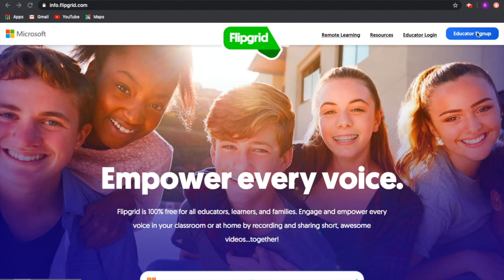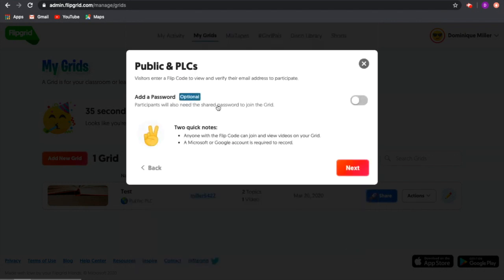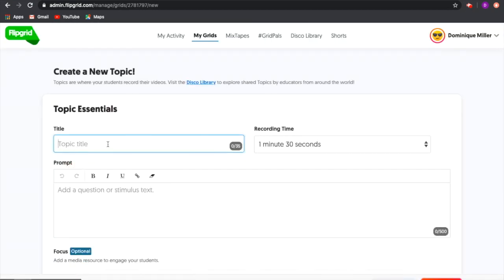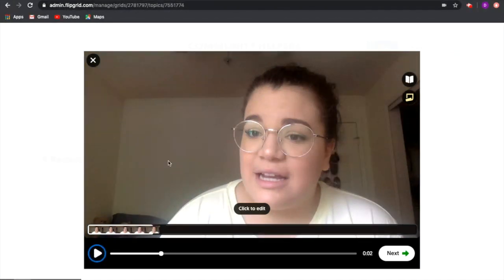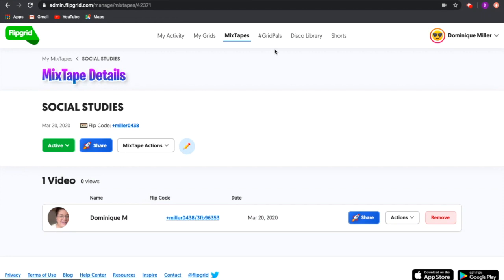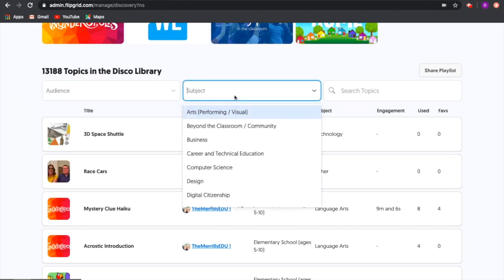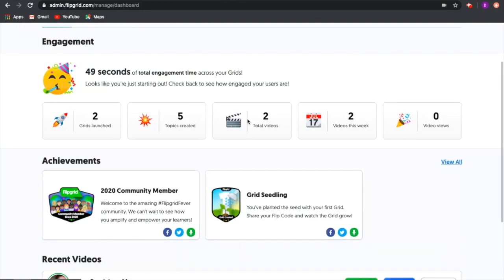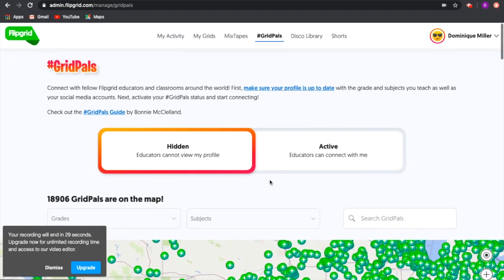FlipGrid Web 2.0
Web 2.0 Assignment: FlipGrid